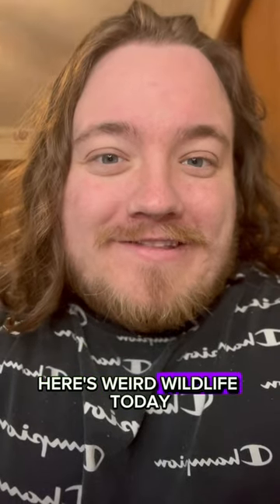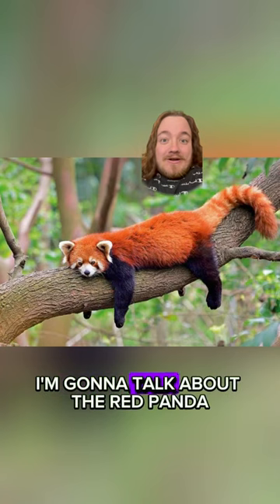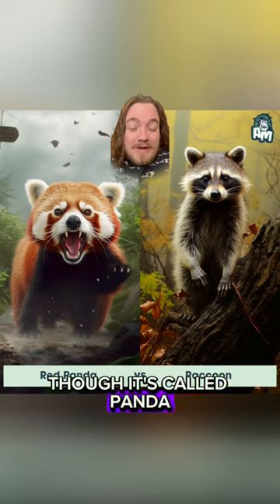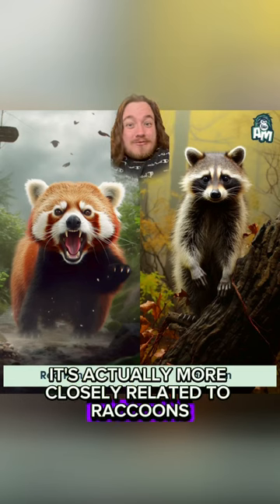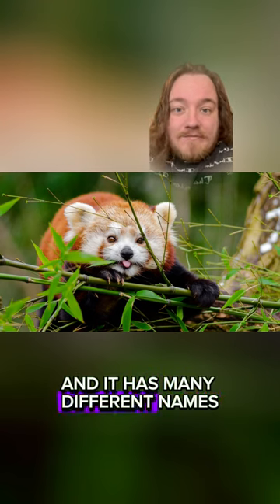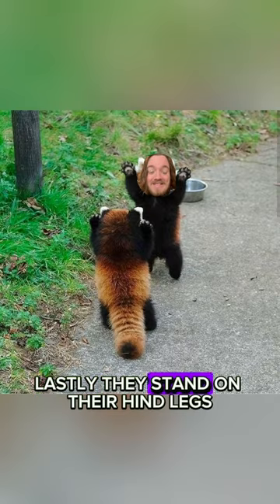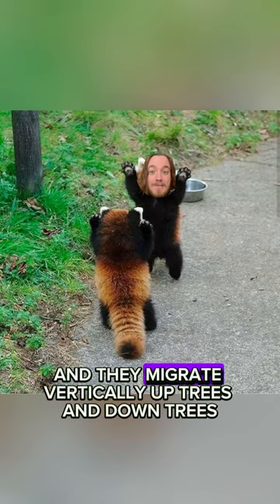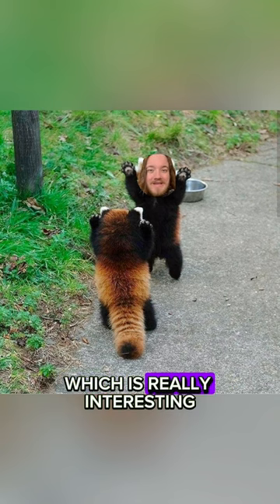Red Panda: Weird Wildlife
Hello I hope you’re ready for the cute animal! The red panda is so darn cute! I hope you enjoy and learn something new!